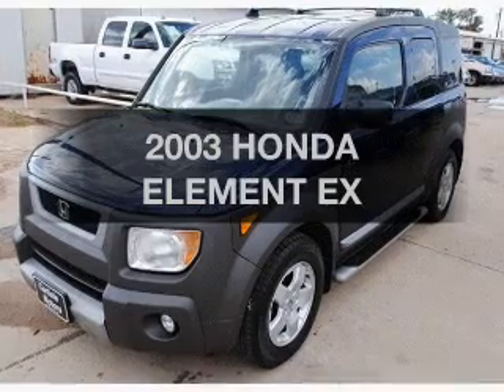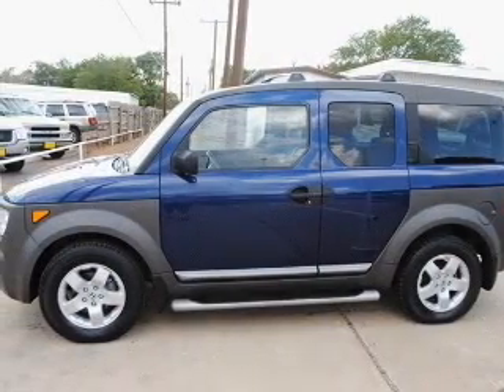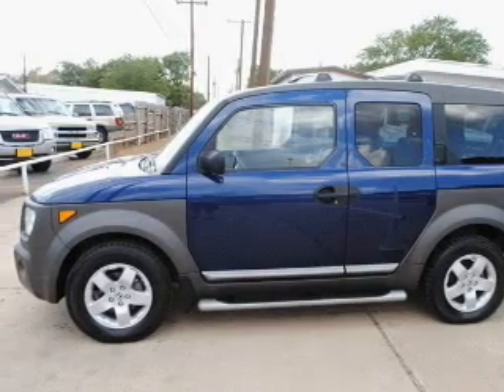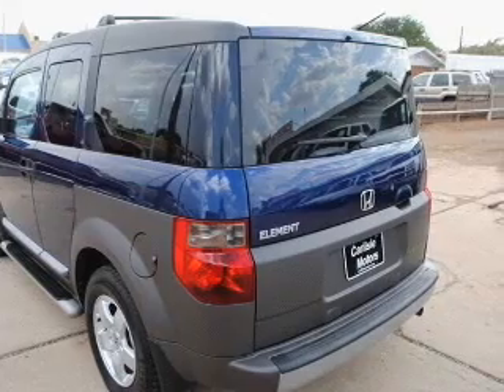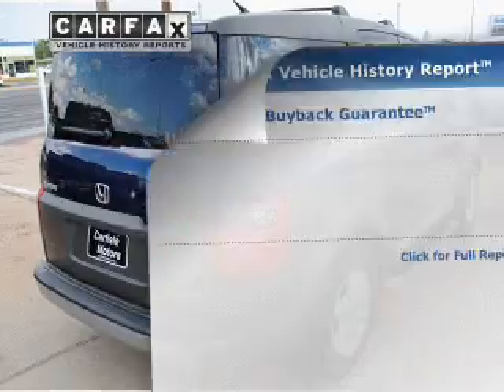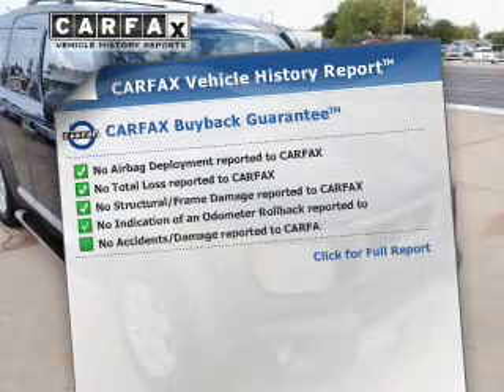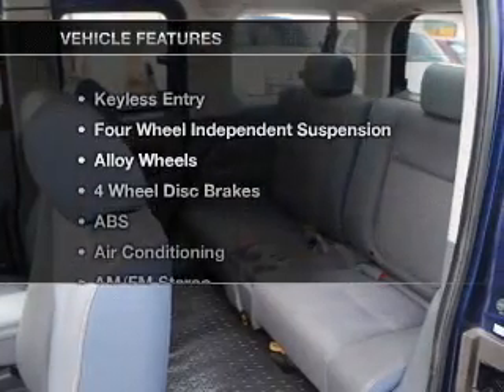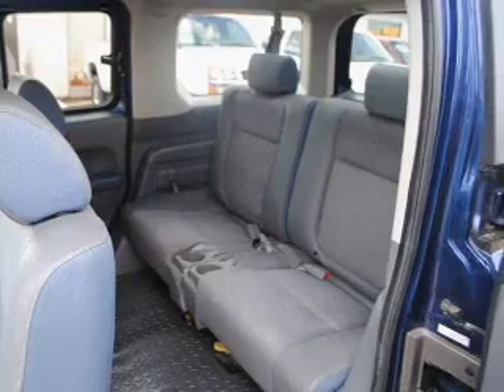2003 HONDA ELEMENT Lubbock Texas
Year: 2003
Make: HONDA
Model: ELEMENT
Trim: EX
Engine: 2.4 liter inline 4 cylinder dohc
Transmission:
Color: blue
Mileage: 119367
Address:
4302 Avenue Q

We service the following towns, Lubbock, Plainview, Slaton, and Brownfield, Texas. We look forward to helping you find the vehicle of your choice.